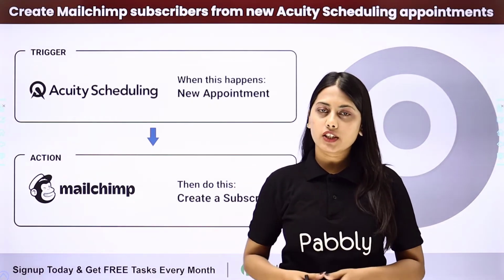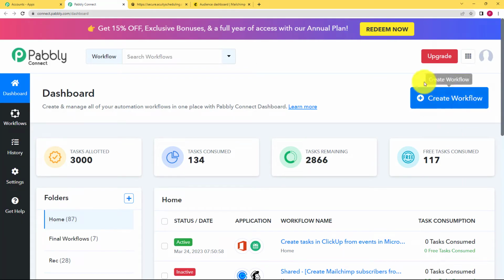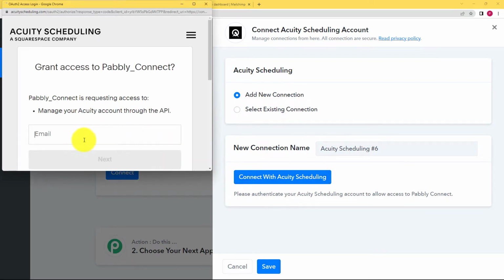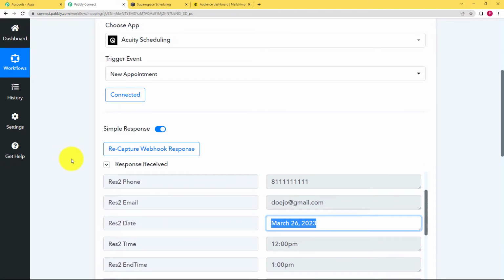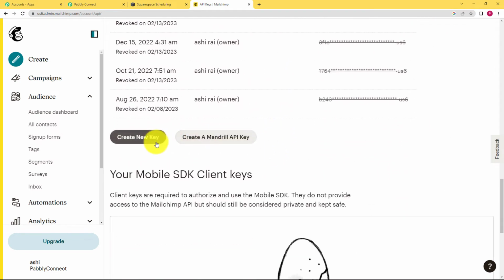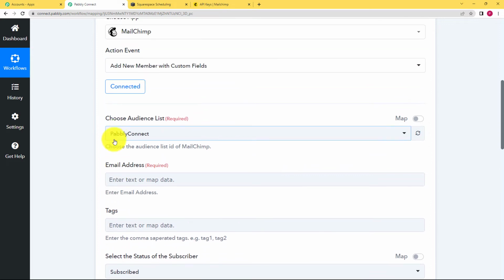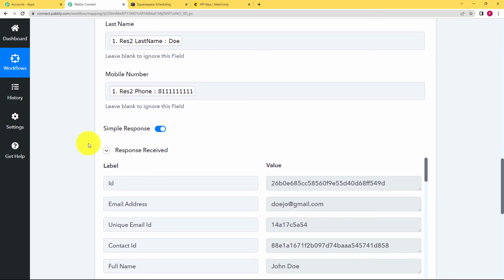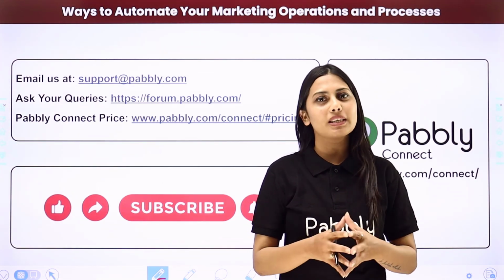How to Create Mailchimp Subscribers from New Acuity Scheduling Appointments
In this video, we will learn the integration between Acuity Scheduling and Mailchimp with Pabbly Connect. It allows you to automatically create new subscribers in Mailchimp whenever a new appointment is booked in Acuity Scheduling. This integration makes it easy to keep your email list up-to-date with new customers and allows you to quickly send out email campaigns tailored to your new customers. With Pabbly Connect, you can also customize what information is sent over to Mailchimp and set up automated follow-up emails for new customers.